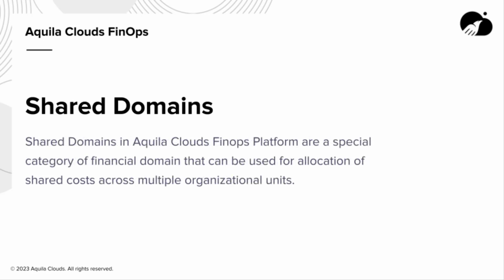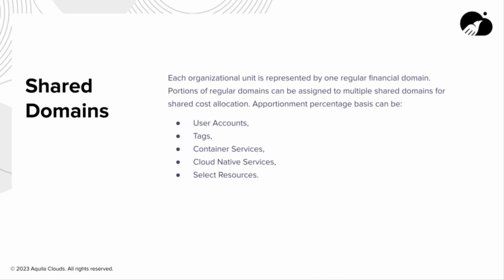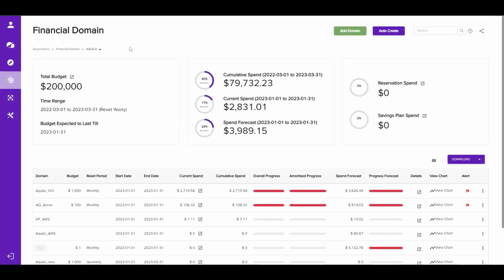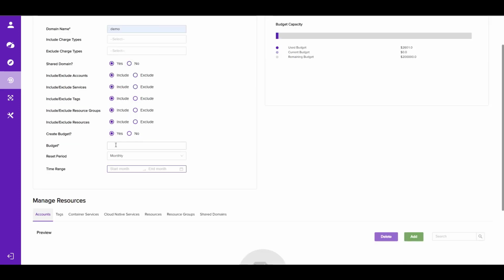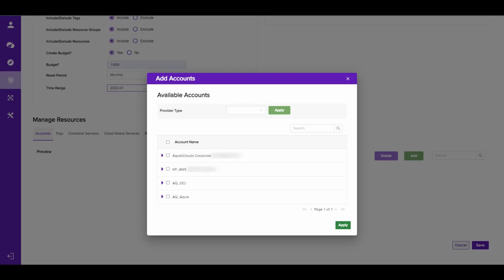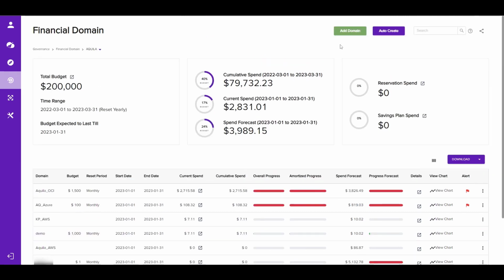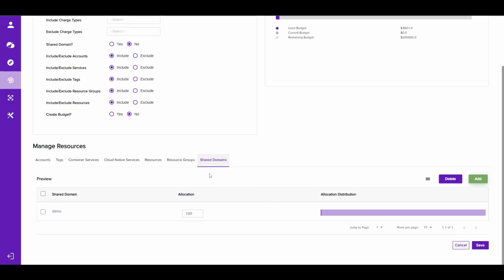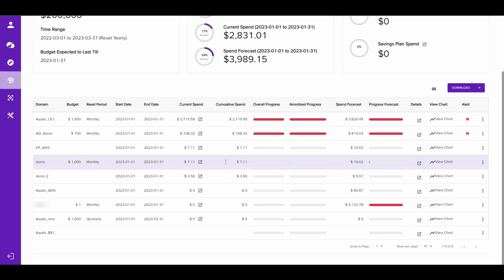[ Aquila Clouds FinOps | Governance | Financial Domains ] Shared Domains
Demo video that talks about Shared Domains in Aquila Clouds FinOps, and how to make one. for details or queries! For more information on Financial Domains, check out